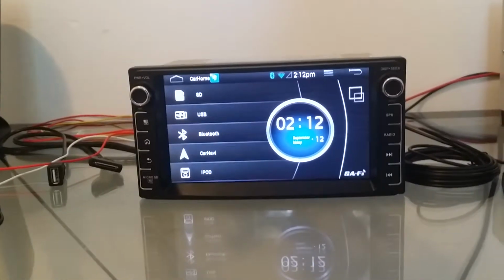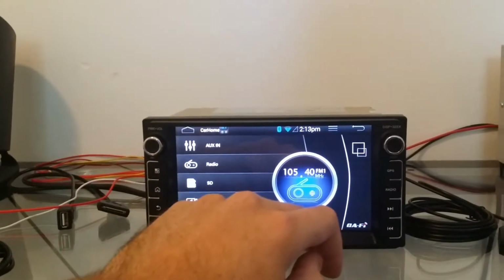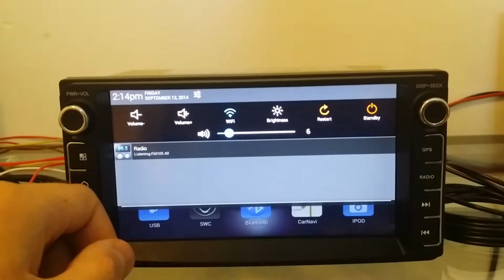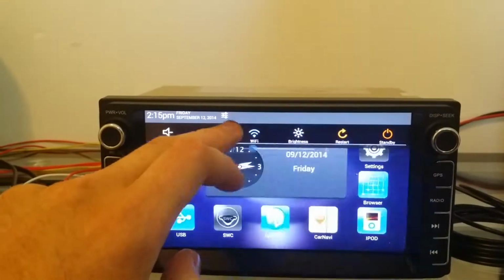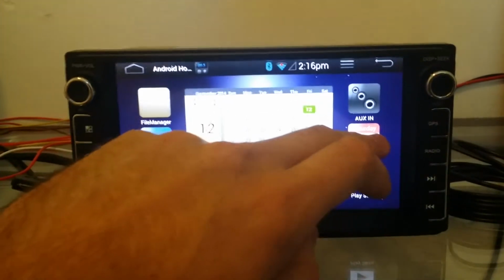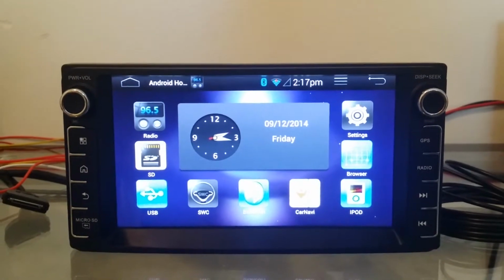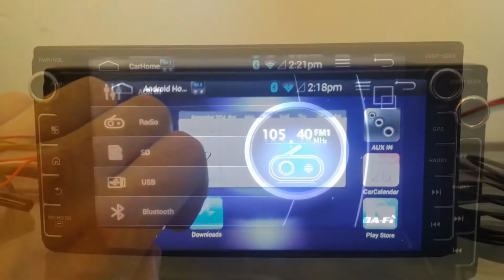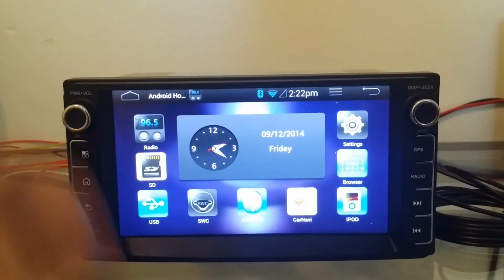Dashlinq4 interface overview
quick overview of the dashlinq4 main interfaces.